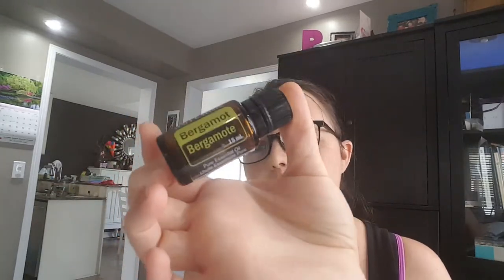Bergamot Essential Oil